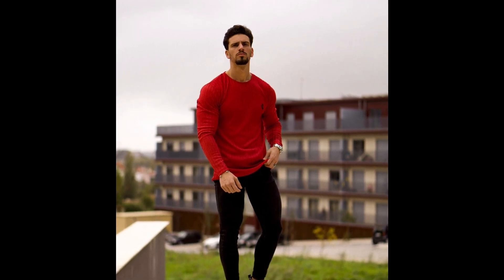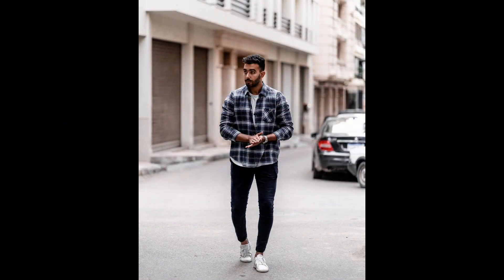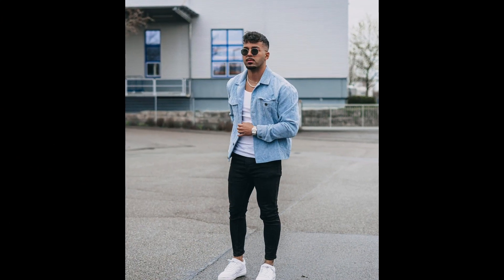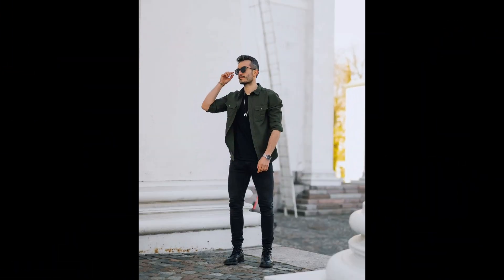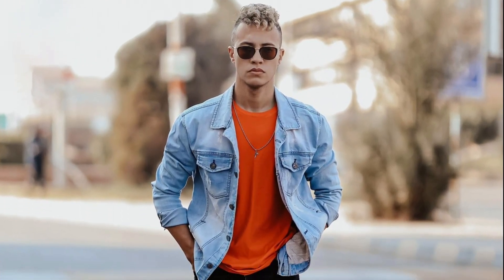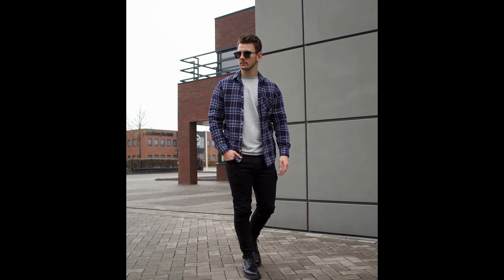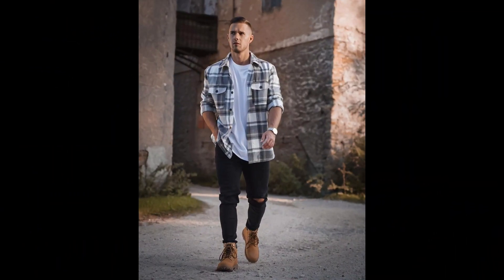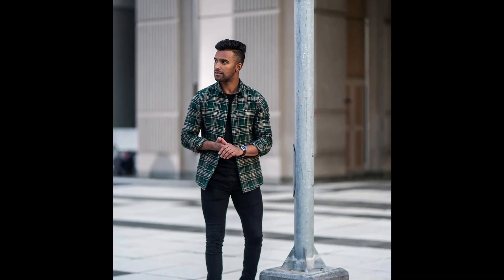Black Jeans for Spring 2023: 35 Outfit Ideas for Men